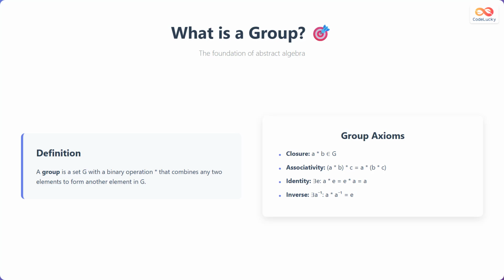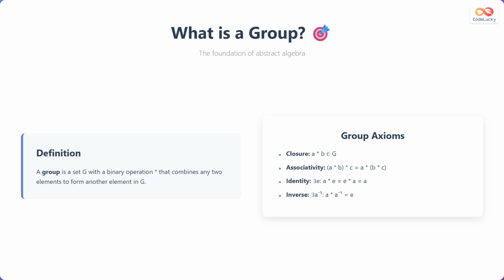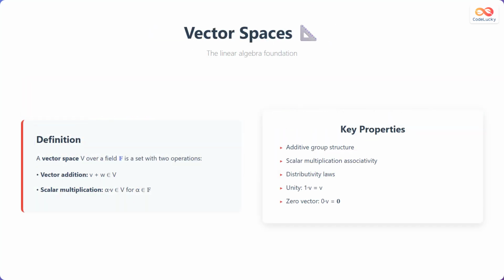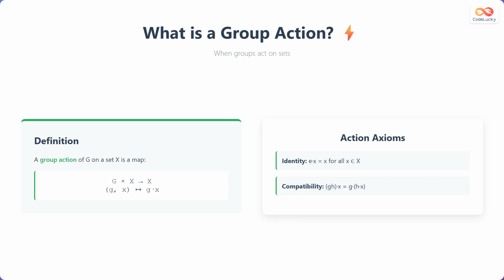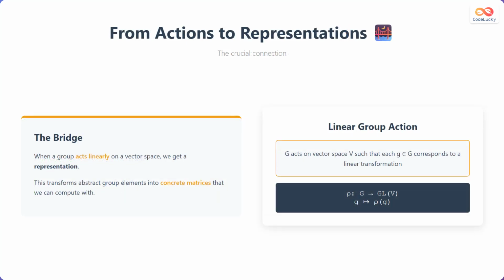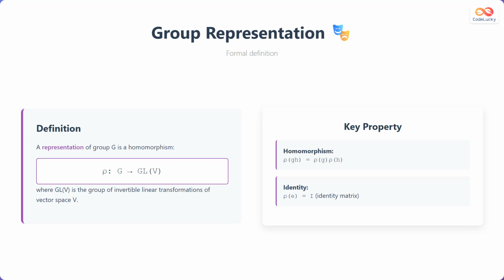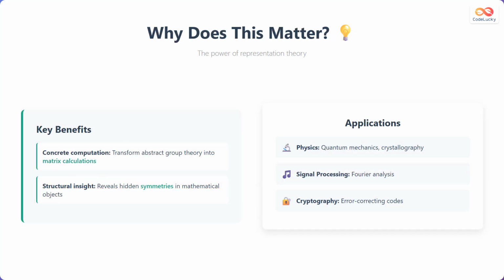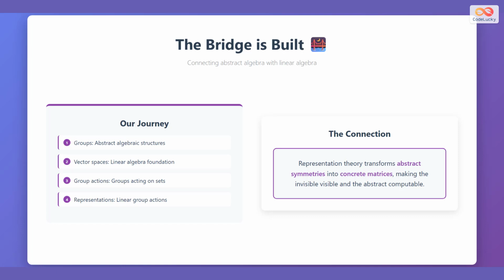Representation Theory: A Beginner's Guide to Group Actions & Linear Algebra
Unravel the mysteries of Representation Theory in this beginner-friendly introduction! 🚀

We'll explore how abstract groups connect with the concrete world of linear algebra, making complex mathematical concepts accessible. Learn the fundamental definitions of groups, vector spaces, and group actions. Then, discover how these building blocks lead to group representations – a powerful tool for transforming abstract symmetries into computable matrices.

This video breaks down the core ideas behind representation theory, explaining why it's essential in various fields.

🔑 Key concepts covered:
* What is a Group? 🤔
* Understanding Vector Spaces 📐
* Demystifying Group Actions ⚡
* Bridging the gap: Actions to Representations 🌉
* Real-world applications 💡

Whether you're a student, a math enthusiast, or just curious about the hidden connections in mathematics, this video will provide a solid foundation in representation theory.

Chapters:
00:00 - Basic Representation Theory
00:23 - What is a Group? 🎯
01:47 - Common Group Examples
02:47 - Vector Spaces 📐
03:53 - What is a Group Action? ⚡
04:50 - From Actions to Representations 🌉
05:29 - Group Representation 🎭
06:14 - Example: Cyclic Group C₂ 🔄
07:00 - Why Does This Matter? 💡
07:58 - Summary
08:39 - Outro